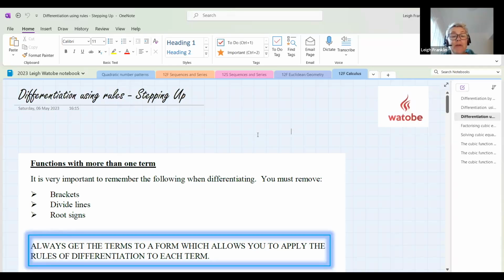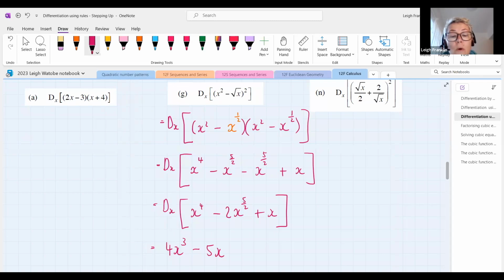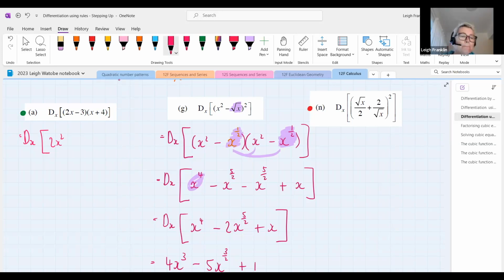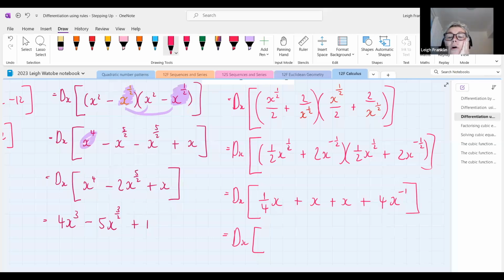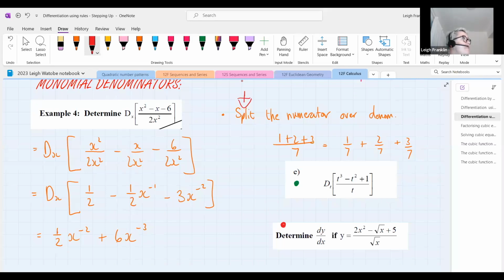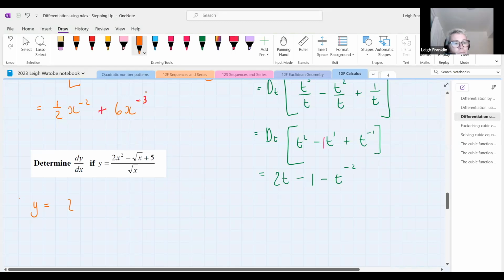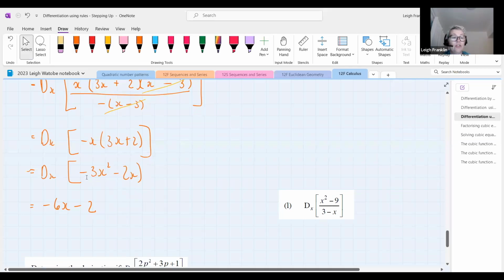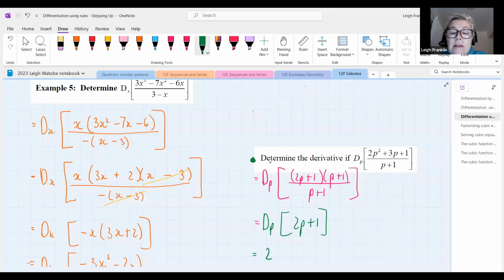Grade 12 - Differential Calculus incl. Polynomials Foundation (differential rules- stepping up)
Grade 12 | differential calculus | polynomials | differentiation using rules | functions | monomial denominators | binomial denominators | derivative | removing brackets |